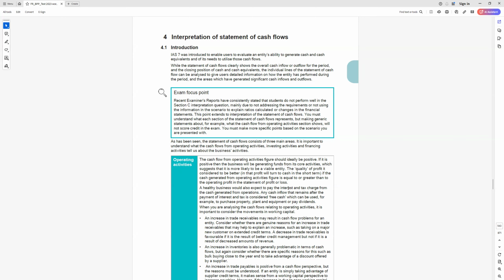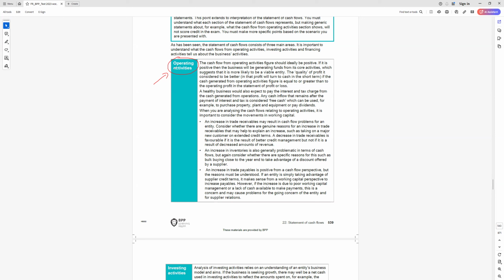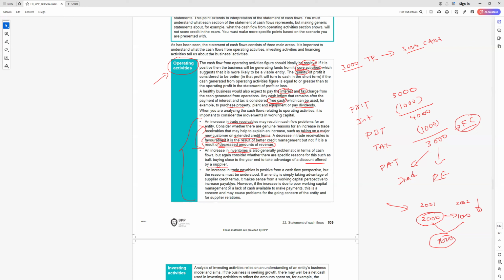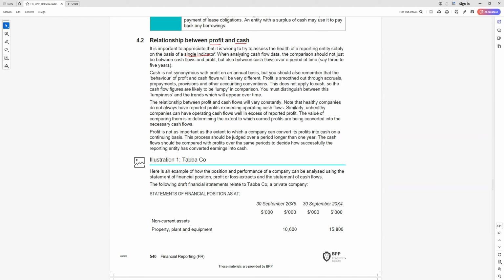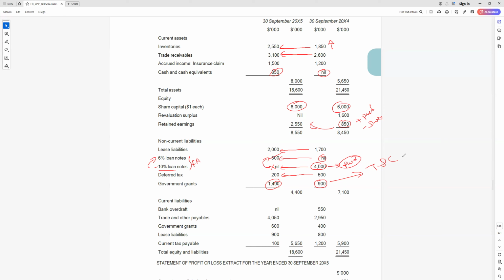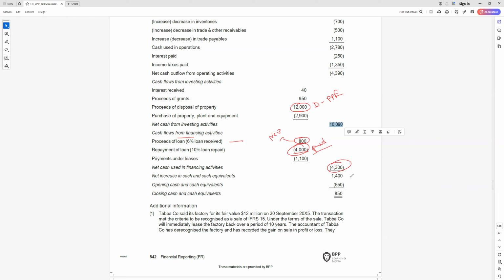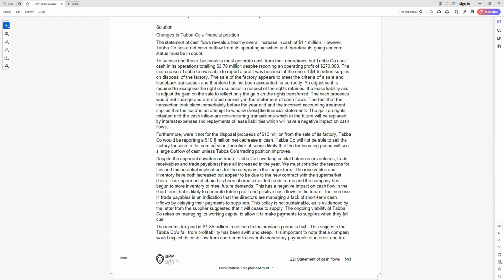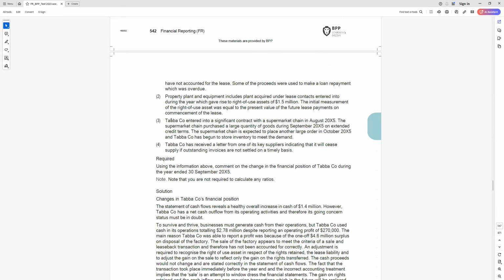ACCA: Financial Reporting (FR) IAS 7 Statement of Cash Flows : Part 3